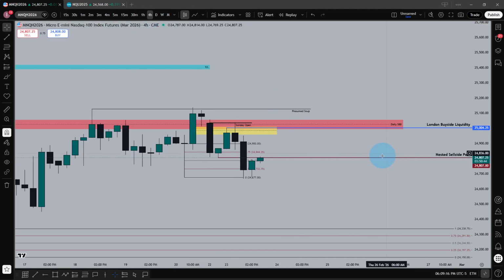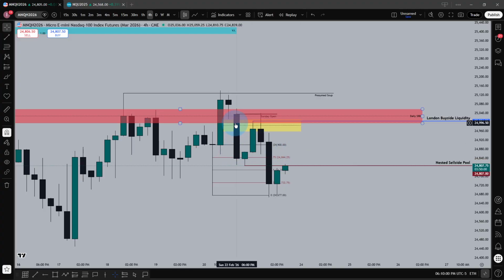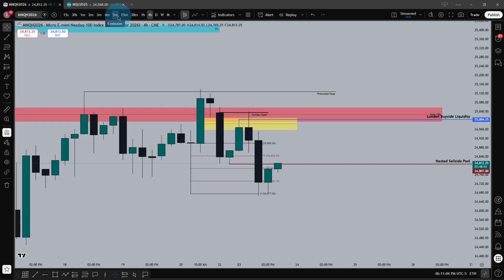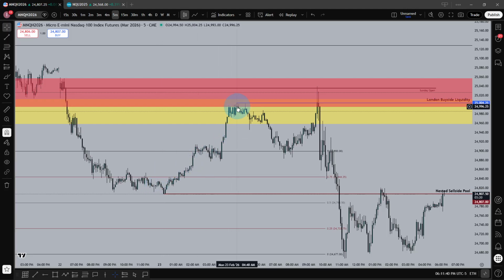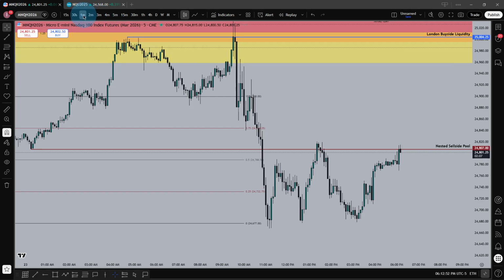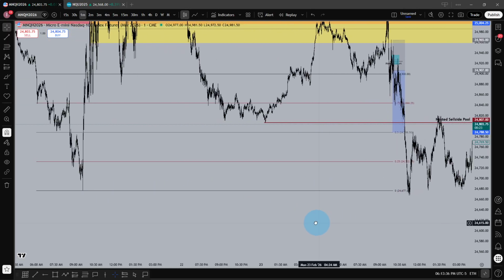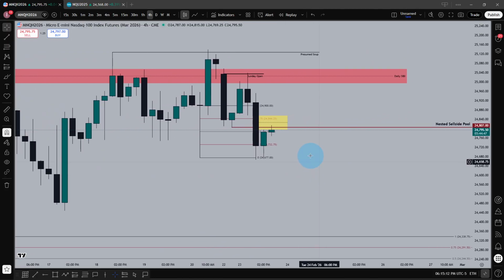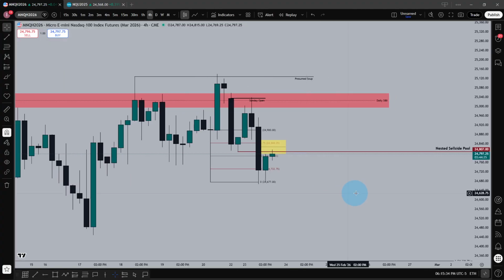Short YouTube Series: Week of 2/23/2026 | Monday Follow Up